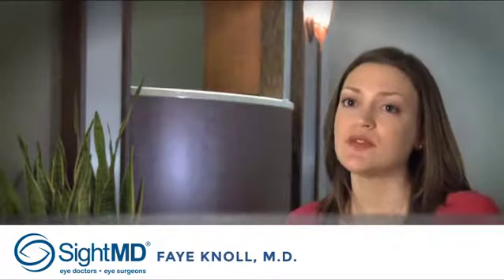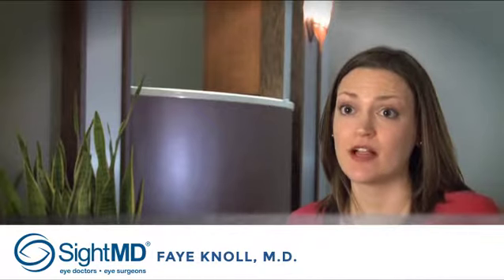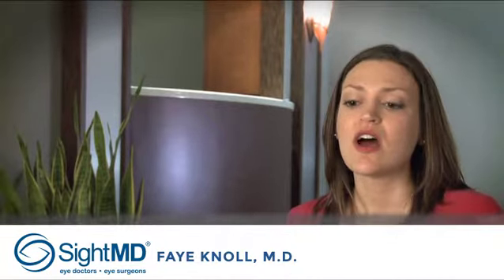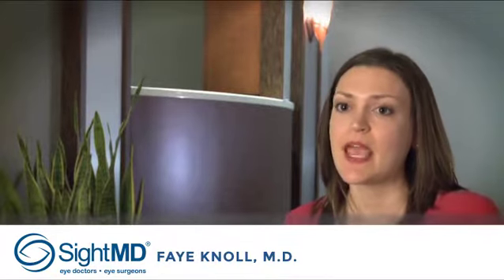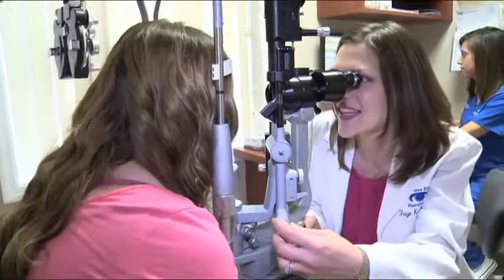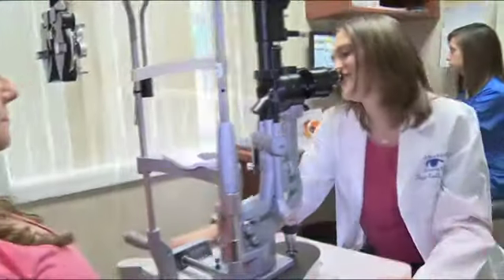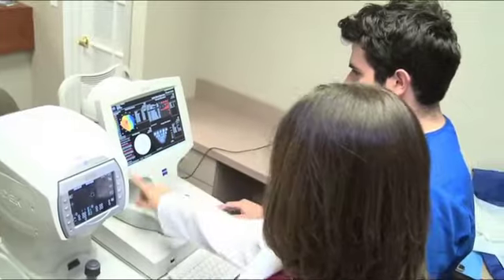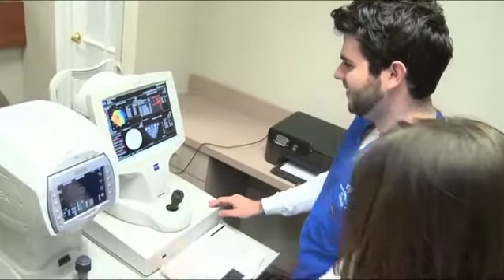What is a Corneal Transplant | SightMD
The cornea experts of SightMD, Long Island's premier eye care providers, explain the ins and outs of corneal transplants. For more information on this and other eye surgery procedures, visit us